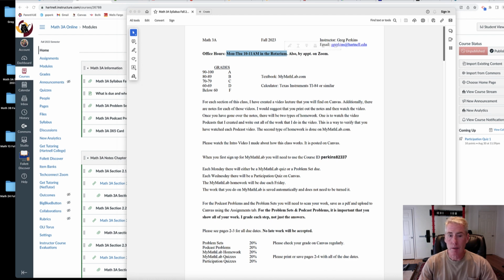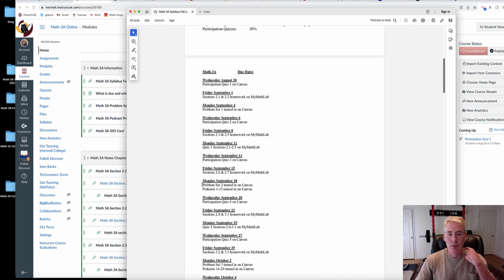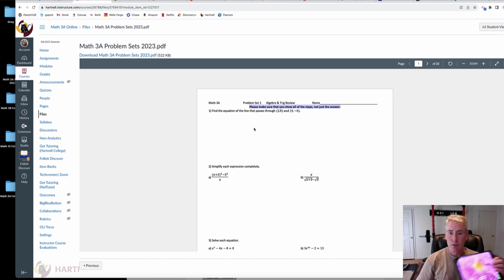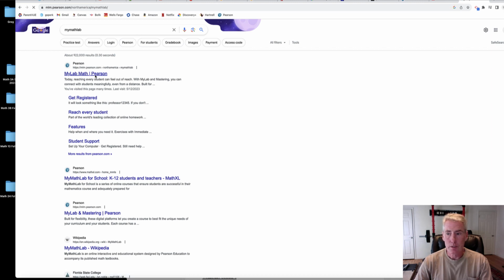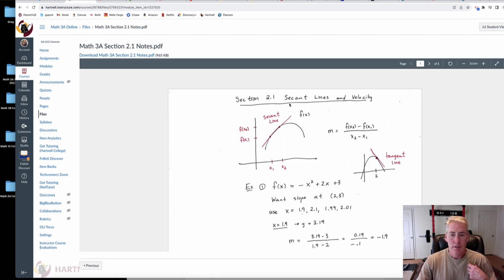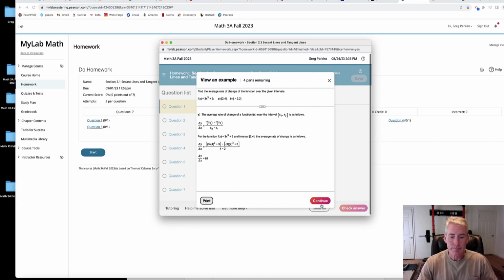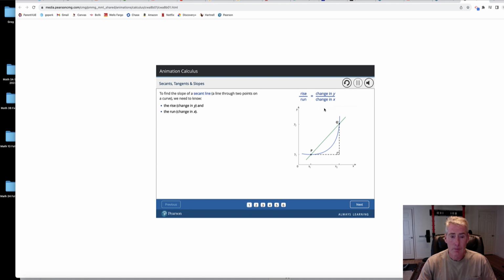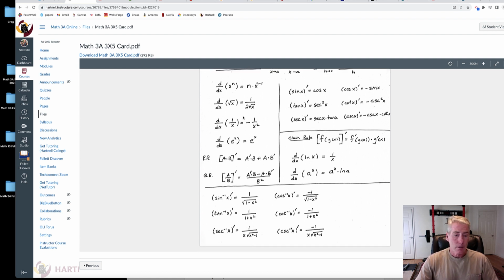Math 3A Intro Fall 2023